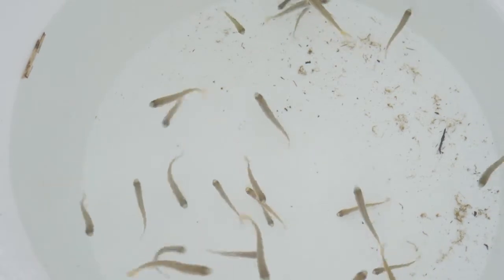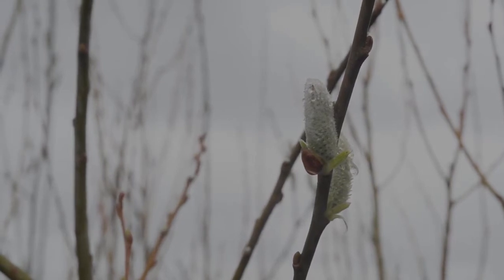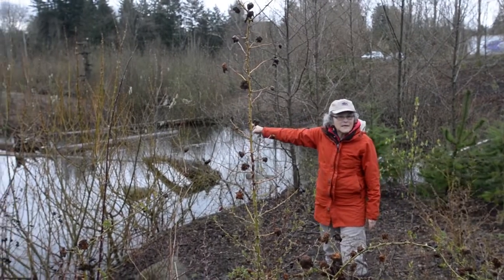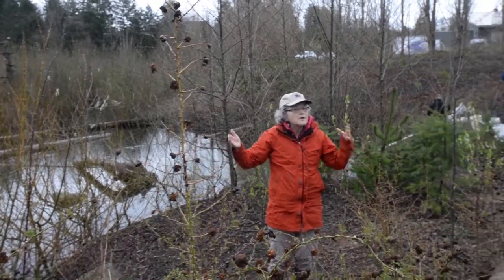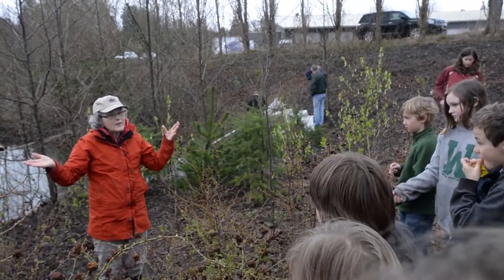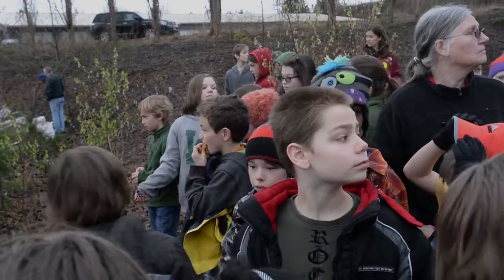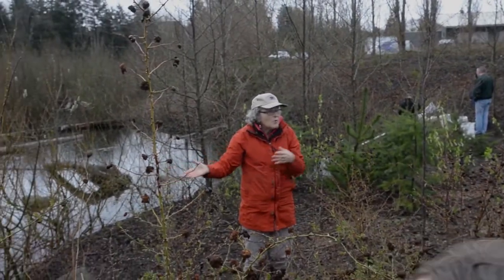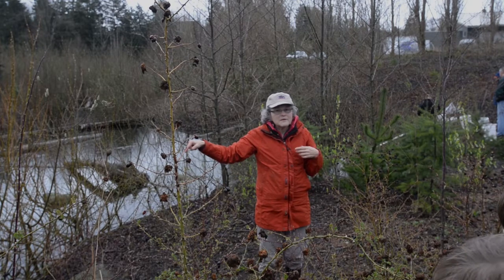Columbia Elementary Releases Salmon Fry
Columbia Elementary students release coho salmon fry into Willow Creek in Bellingham, Thursday, March 27, 2014.